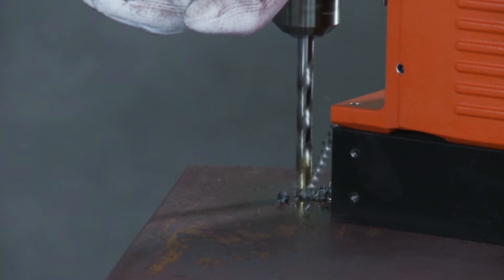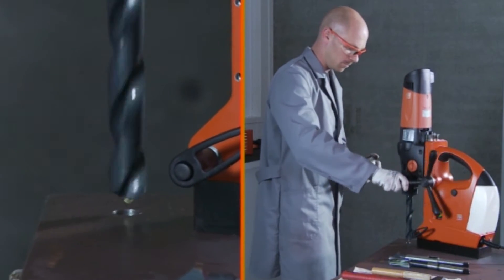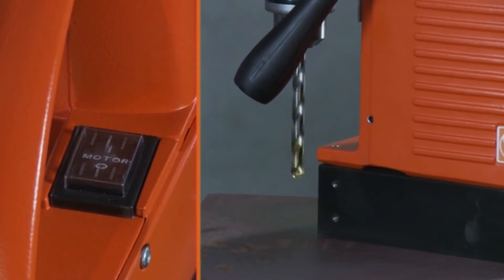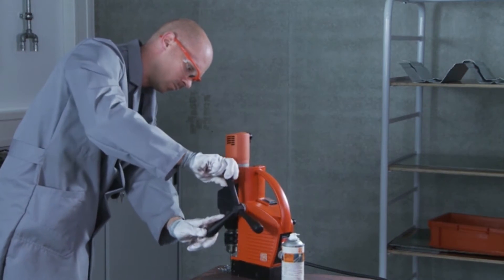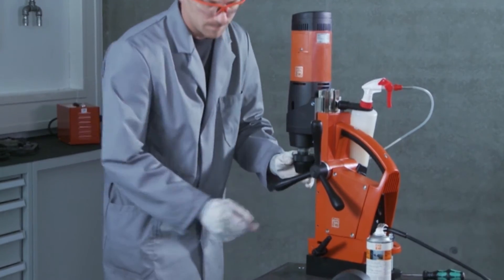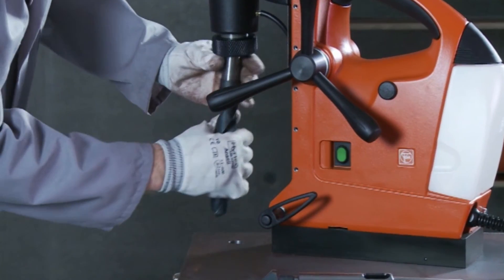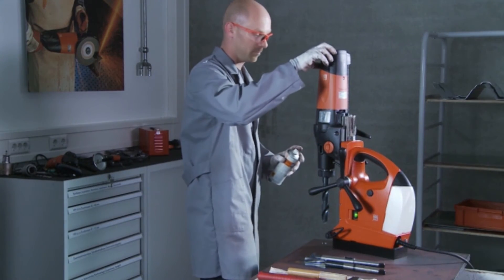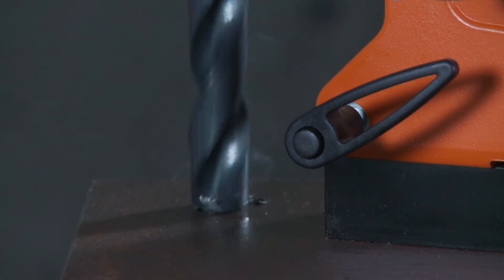Core drilling with FEIN: twist drilling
Core drilling machines are extremely efficient. In this video, we demonstrate how to use FEIN metal core drilling machines for twist drilling.